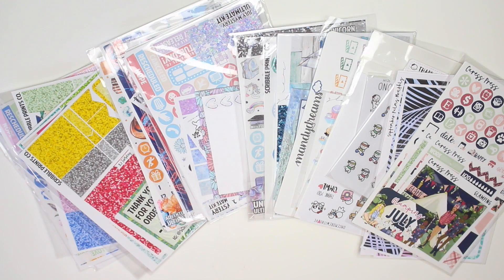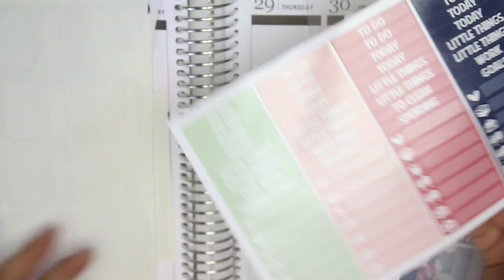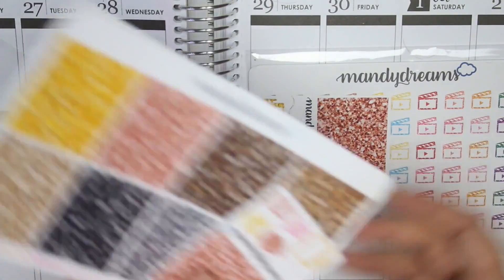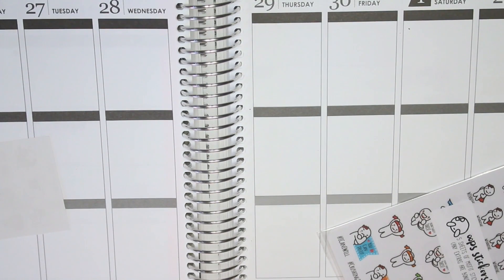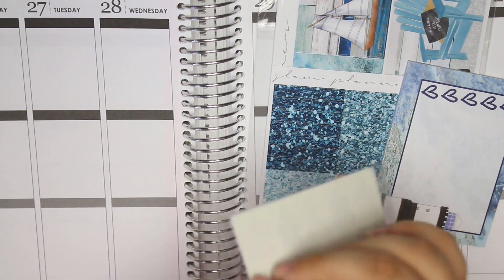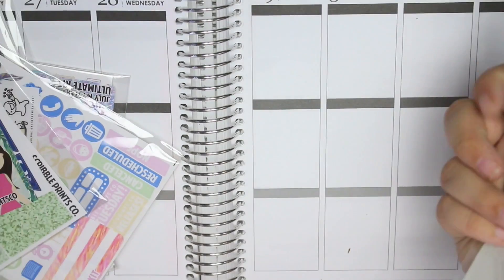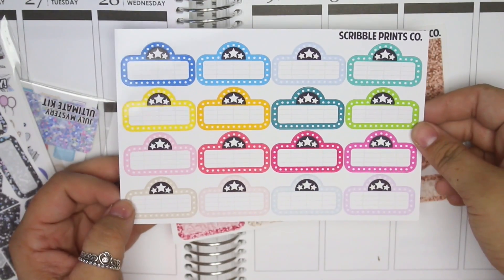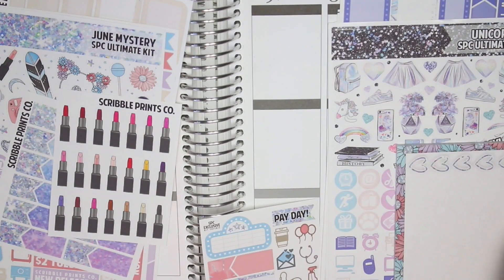Etsy Sticker Haul | Mandy Dreams, Evie Lou & Co, Caress Press & More